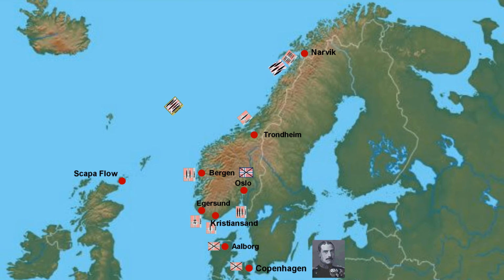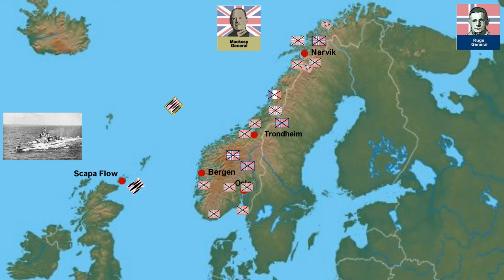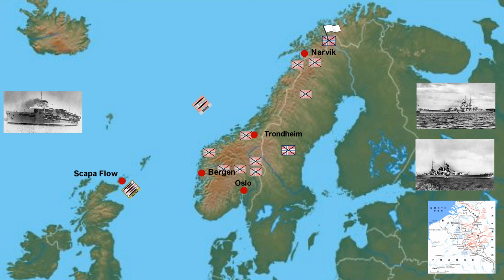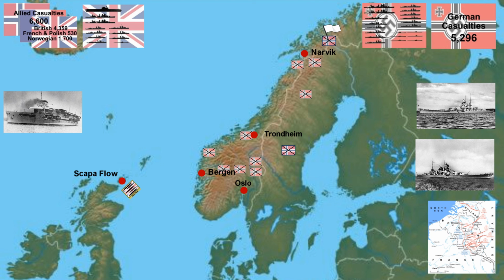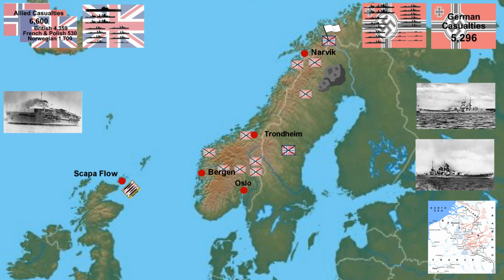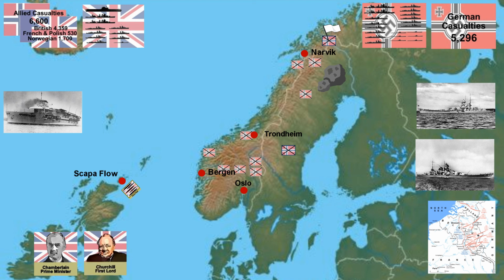The Norway Campaign - World War II - Part 2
The second part of an animated military history depicting the Norway Campaign during World War II. Between the Allied forces of Britain, France and Norway. Opposing the forces of Germany